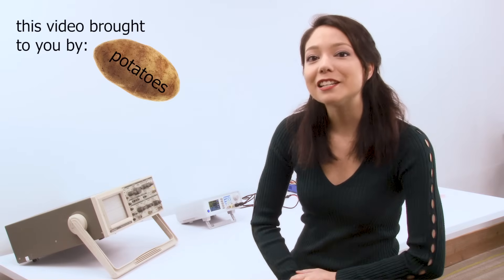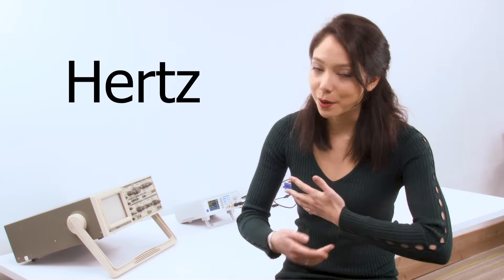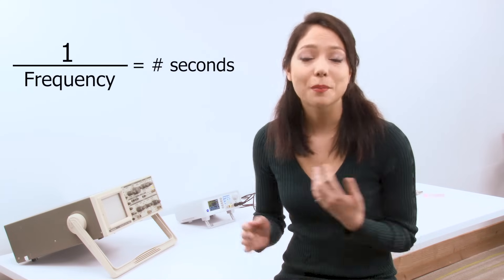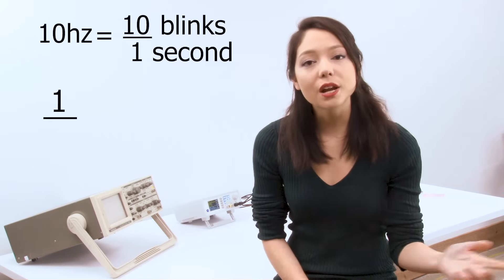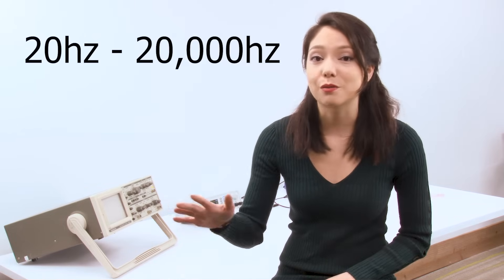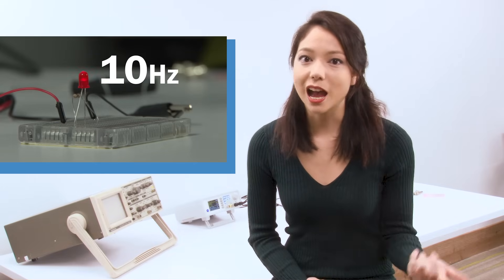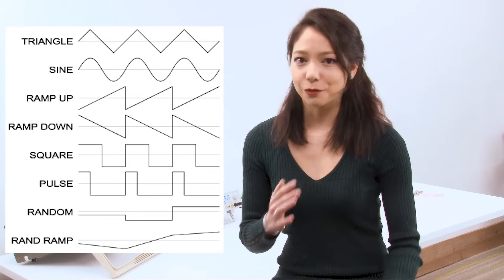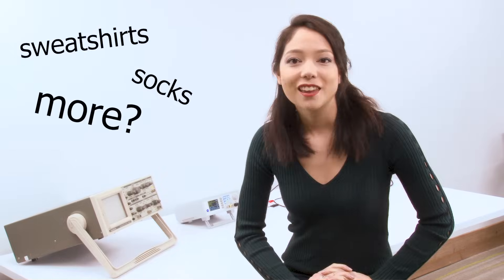What is Frequency?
What is Frequency? Whether you're just here to find out or following along this Tesla series, welcome!

Credits:

All of our music is written just for us by the incredible Alexander Parrish!